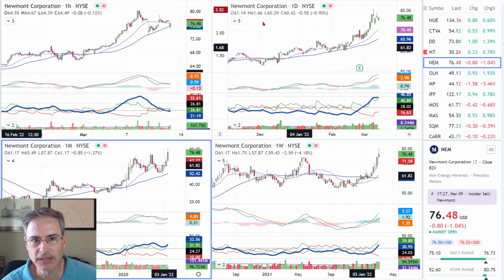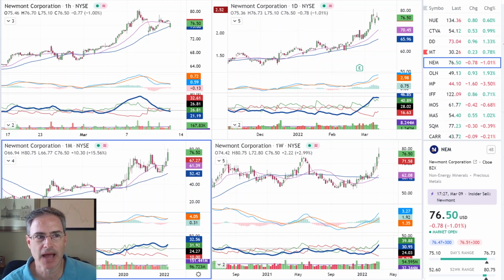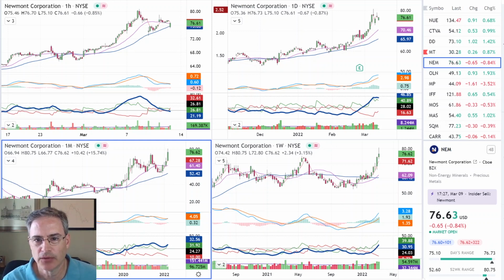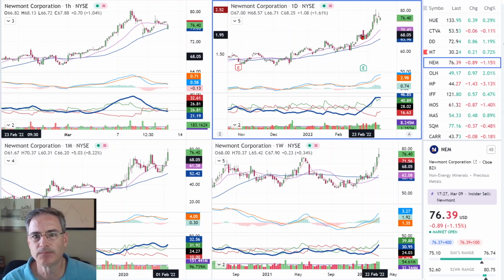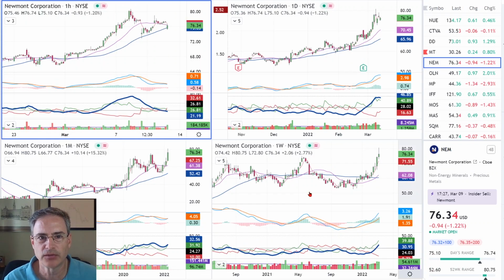Why I Use Multiple Time Frames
Joe Rabil explains why he uses multiple time frame analysis in his trading.  He shows how to improve your timing by using the lower time frame to trigger you into a trade. He discusses the reasons this is helpful even when you have a stand alone signal on the higher time frame.